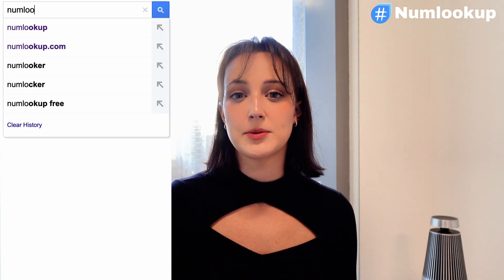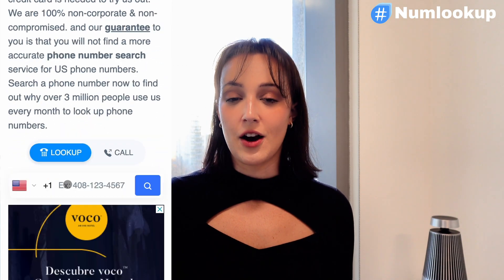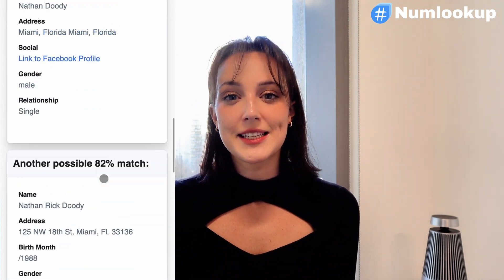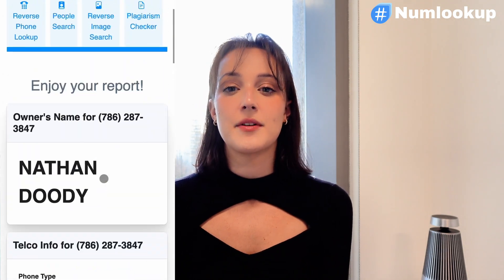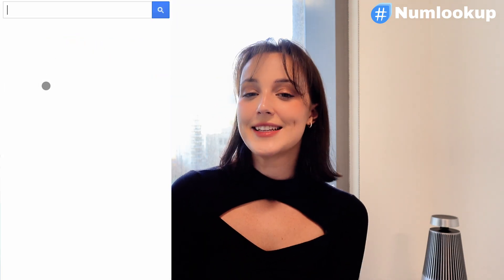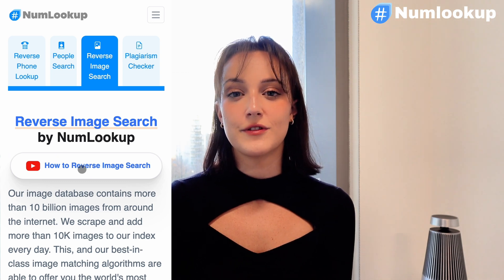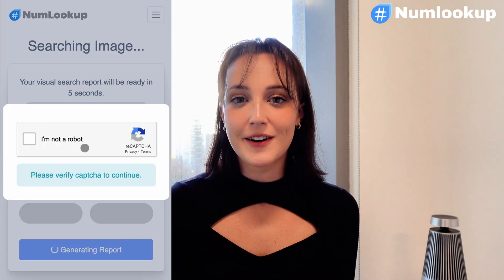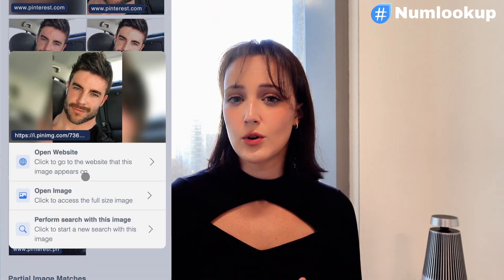How to Verify Online Dating Profiles with NumLookup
In this informative video, Nicole from NumLookup guides you through the simple yet powerful process of using NumLookup's reverse phone lookup and reverse image search features to verify the authenticity of someone's online dating profile. Whether you're navigating the world of online dating for the first time or looking to enhance your safety measures, this tutorial is designed to empower you with the tools you need to make informed decisions.

Starting with the reverse phone lookup, Nicole demonstrates step-by-step how to enter a phone number you've received from a potential match and interpret the results to gather insights into the person's identity. This feature is invaluable for confirming if the phone number is associated with the person you're communicating with or if it raises any red flags.

Next, Nicole shifts focus to the reverse image search feature, showing you how to upload a profile picture or any other image provided by your online interest. This search can reveal where else the image has been used on the internet, helping you determine if the profile is genuine or if the photos are being used misleadingly.

Throughout the video, Nicole shares useful tips on how to approach the information you uncover and discusses the importance of privacy and respect in the process of verifying online dating profiles. With NumLookup's reverse phone lookup and reverse image search at your disposal, you'll have the confidence to pursue meaningful connections while safeguarding your personal safety online.

Don't miss out on this essential guide to enhancing your online dating experience with NumLookup. Stay safe and informed with NumLookup!